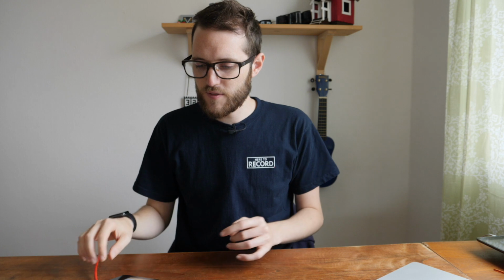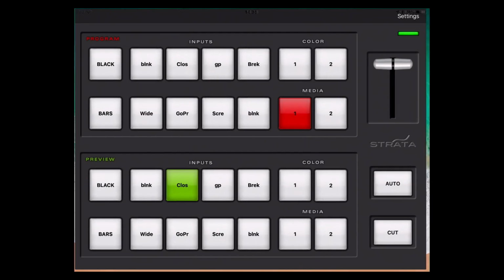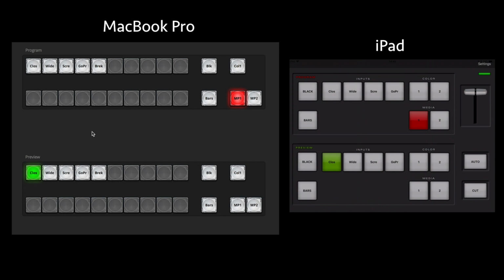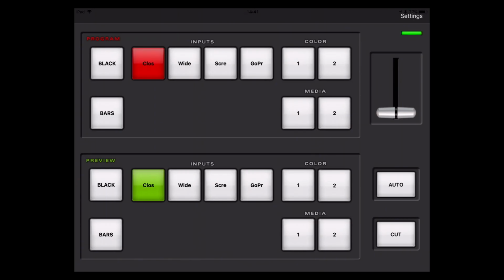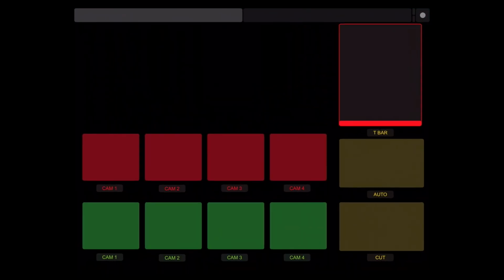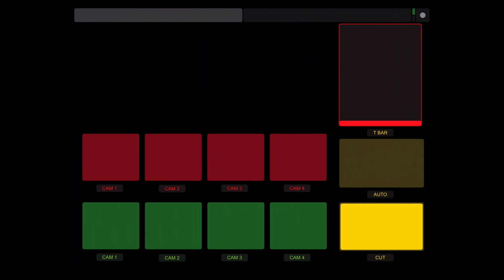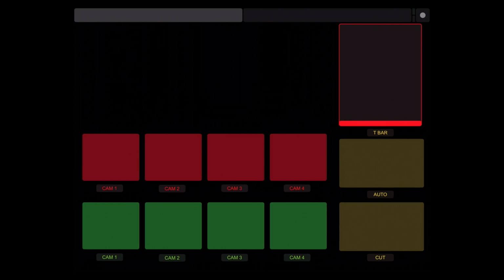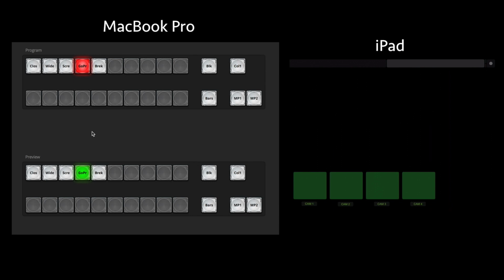Strata View, Strata Lite and TouchOSC for ATEM control on iPad // Show and Tell Ep.40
Here's a look at three ways to view or control the ATEM on the iPad.

*Got Questions? Chat with us*